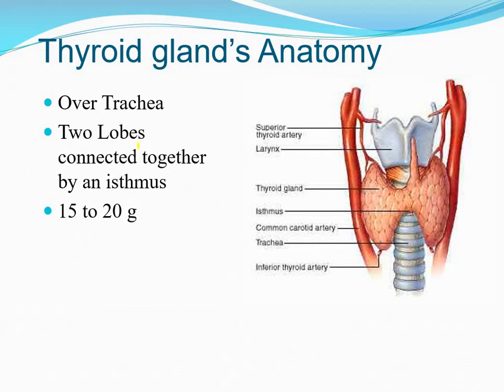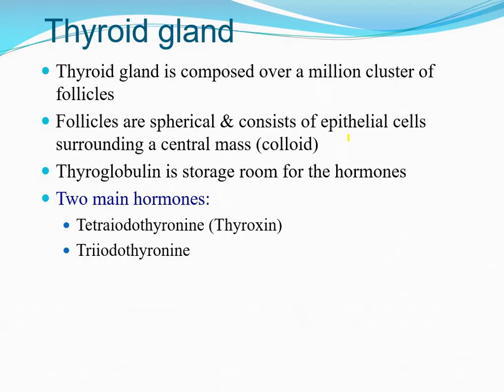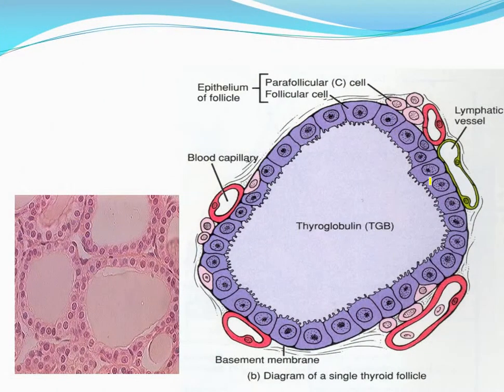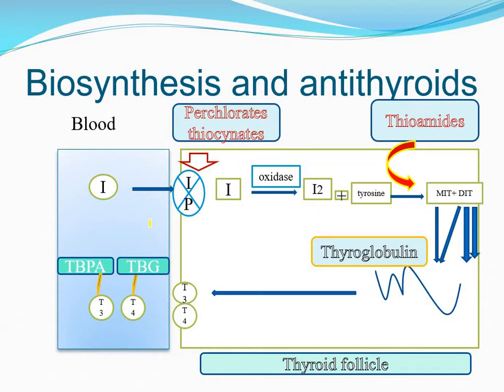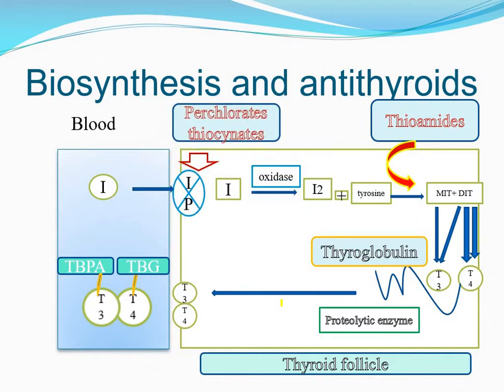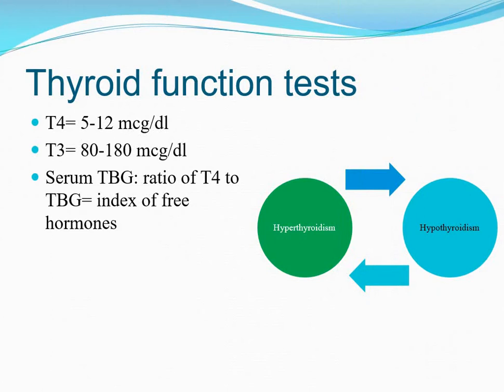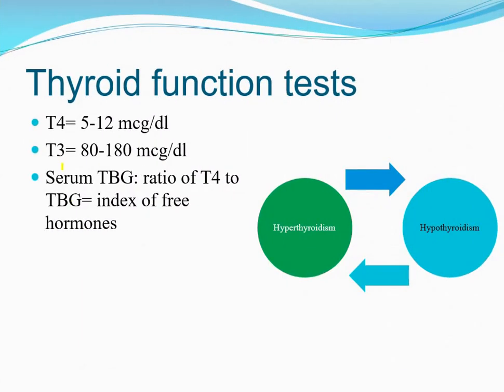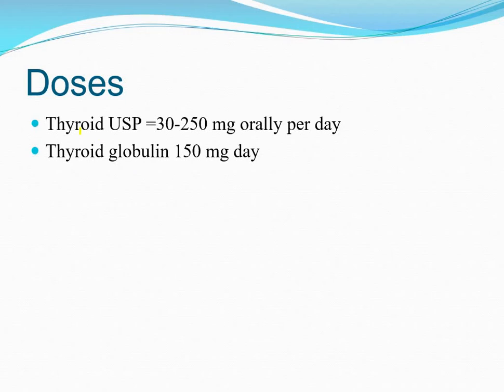Thyroid hormones synthesis in Humans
This video describes the basic steps in thyroid hormones synthesis in human beings. How the hormones helps in hypothyroidism and how the antithyroids works.